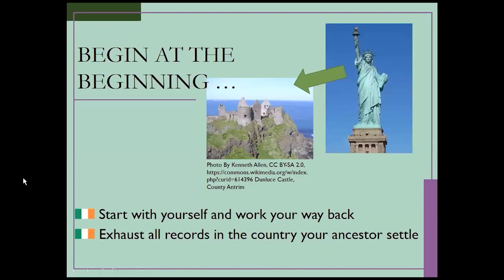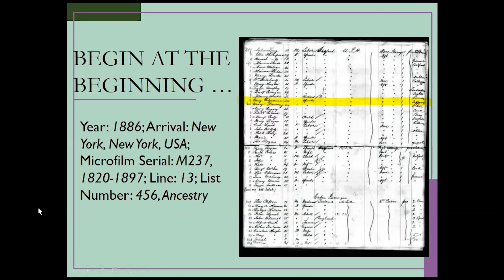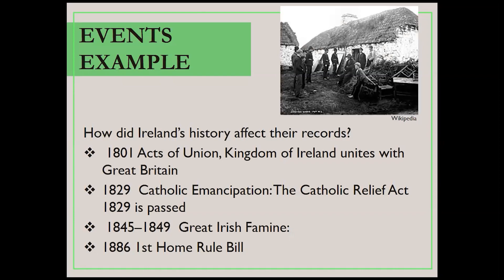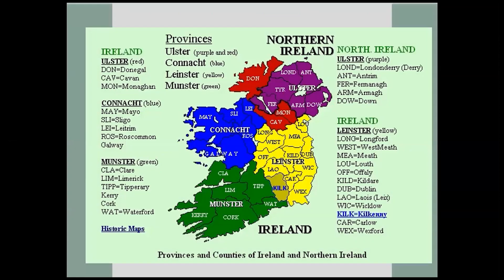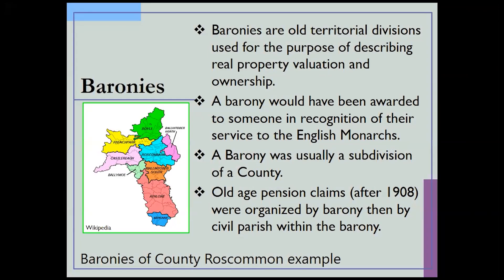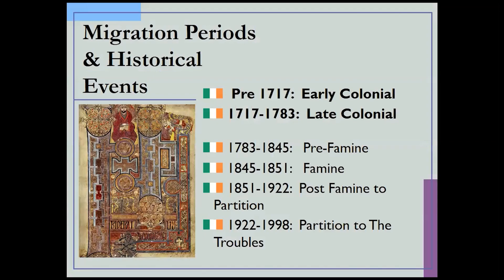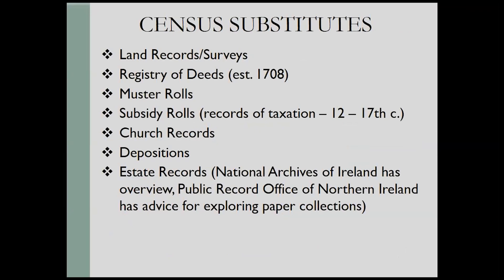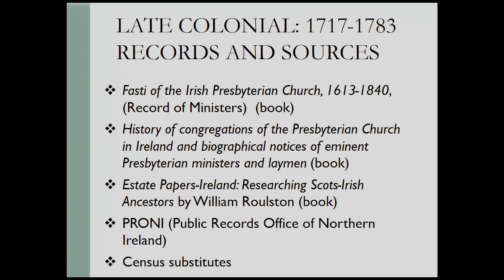Irish Records Research: The Colonial Period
Learn about Ireland’s jurisdictions, online resources, and the information needed to know to trace your ancestors in Ireland in the early and late Colonial period.